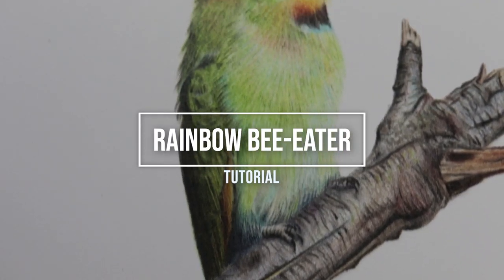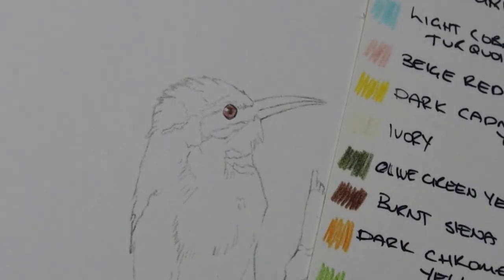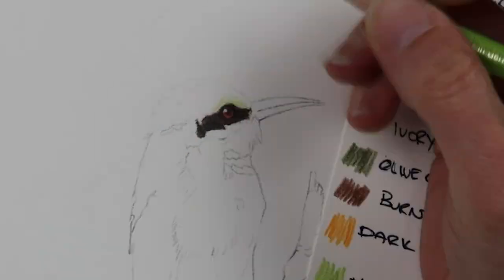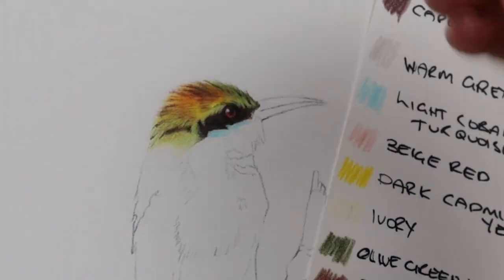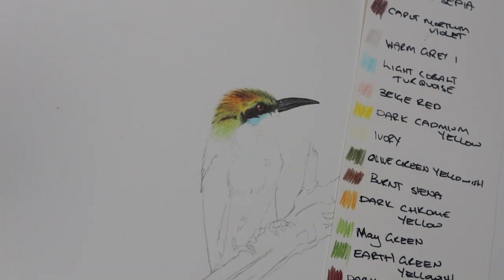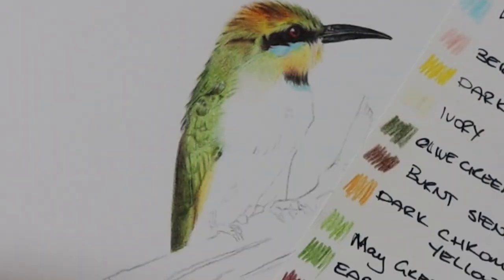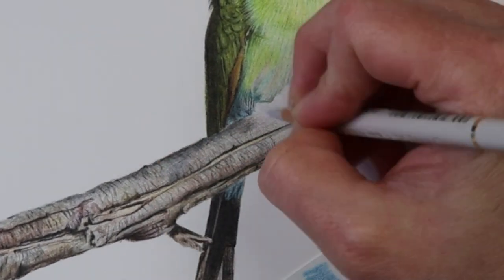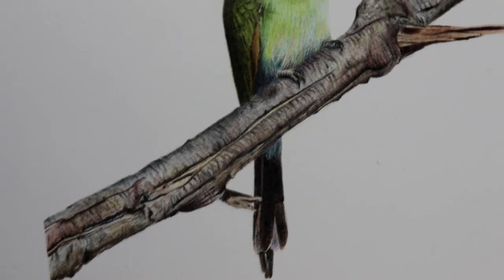Rainbow Bee Eater - How to draw a bird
Welcome to my Rainbow Bee Eater colour pencil illustration! This has been completed using Faber Castell Polychromos pencils on Fabriano Artistico Hot Pressed Watercolour Paper.

If you would like to see my progress photos add me on Insta: Galpic3

Photographer: Dianne Hanna

You can check out my original pieces for sale, cards and calendars on etsy:

I used the Holbein soft white pencil for blending.

The Faber Castell Polychromos pencils I have used are:
Dark Sepia
Light Cobalt Turquoise
Beige Red
Dark Cadmium Yellow
Ivory
Olive Green Yellowish
Burnt Siena
Dark Chrome Yellow
May Green
Earth Green Yellowish
Dark Red
Bluish Turquoise
Earth Green
Warm Grey IV
Nougat
Van Dyke Brown
Sky Blue